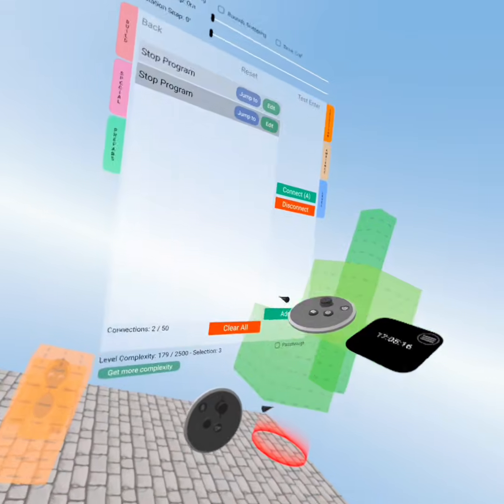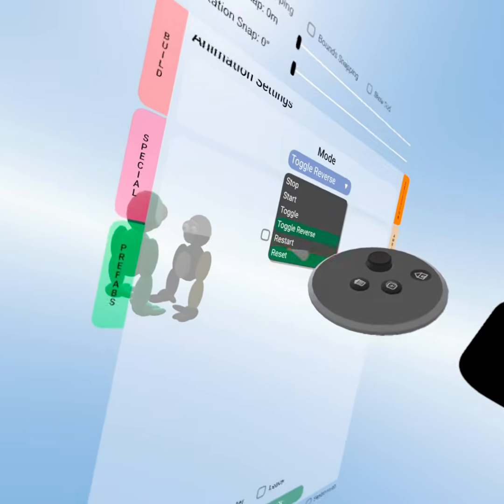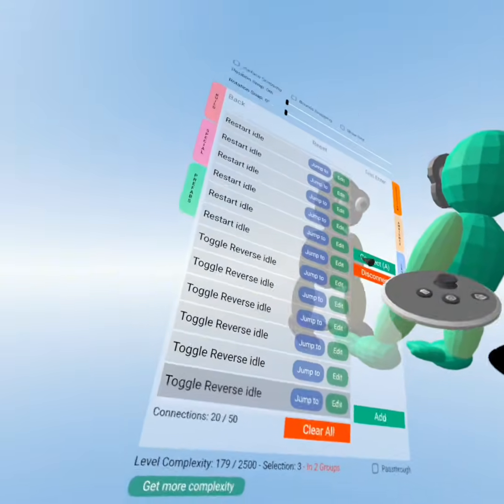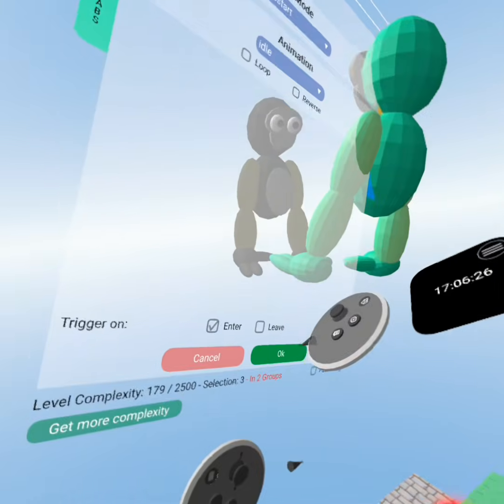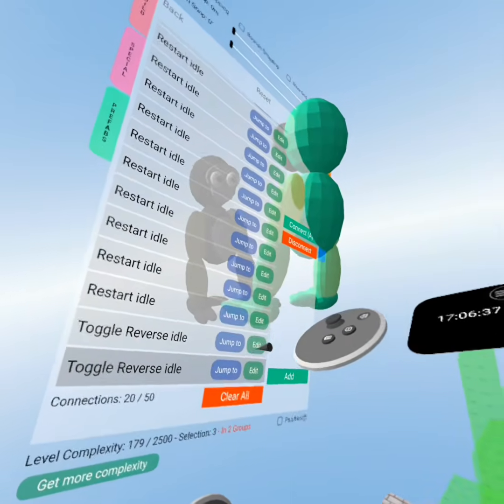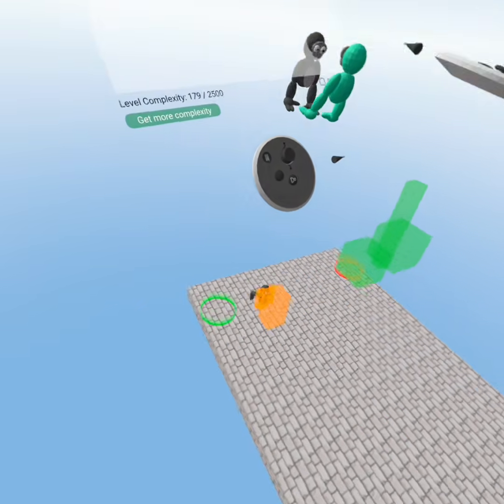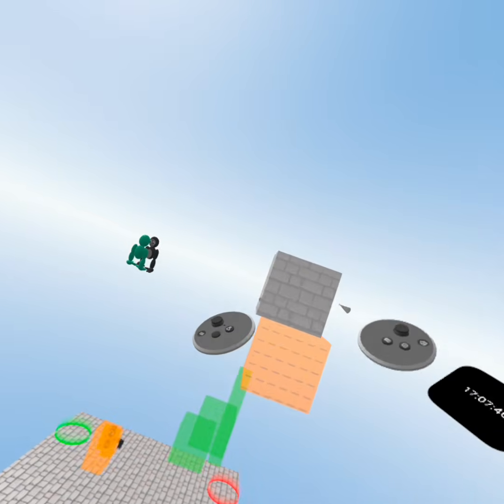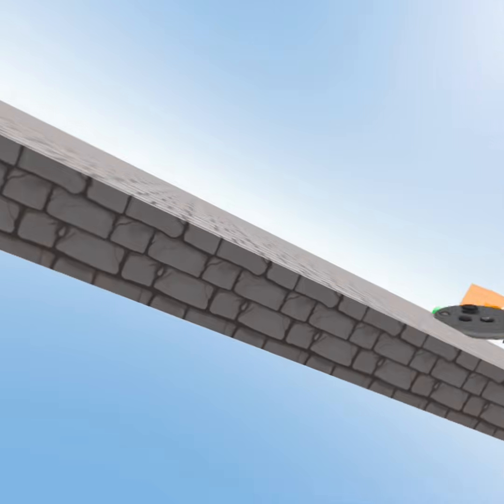How to do jumpscares like lethal ape beta (third person jumpscare) on grab vr!!